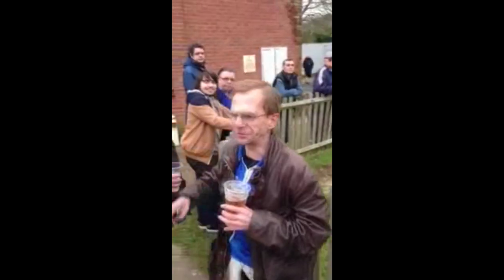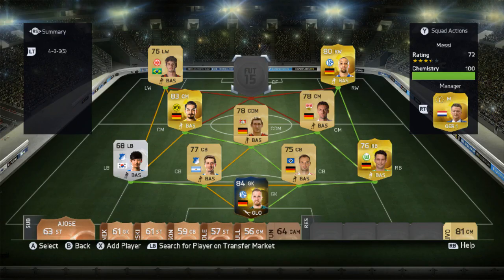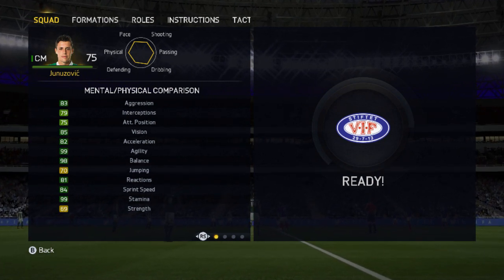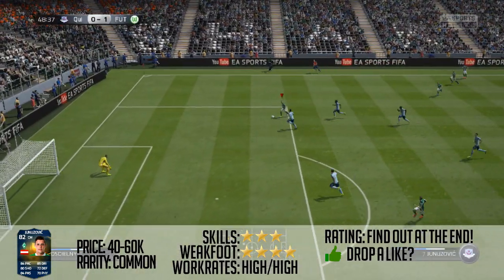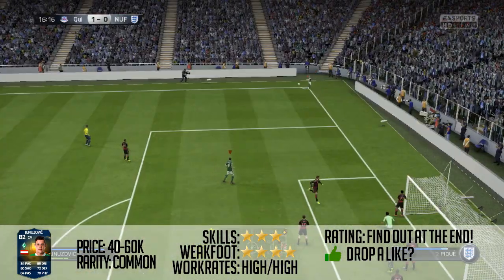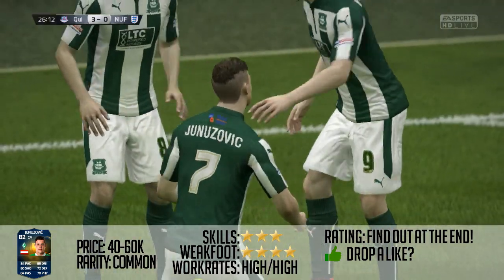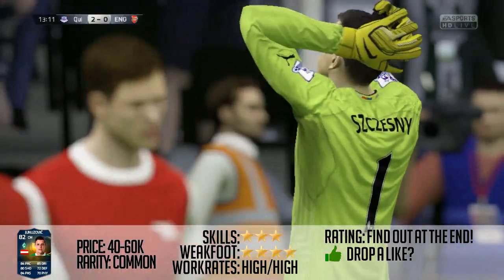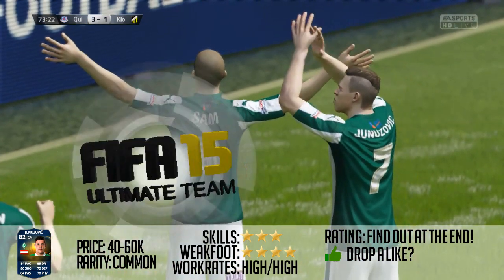FIFA 15: TOTS JUNUZOVIC REVIEW (82) +INGAME STATS! FIFA 15 PLAYER REVIEW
Fifa 15 TOTS Junuzovic Review, Fifa 15 TOTS Zlatko Junuzovic review, Fifa 15 Bundesliga Tots Junuzovic Review, Junuzovic Review, TOTS Junuzovic